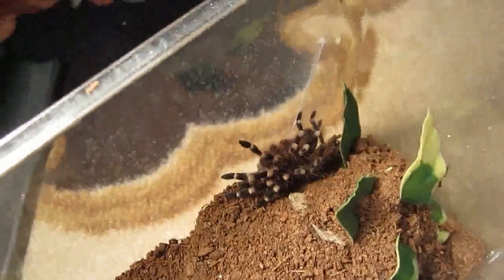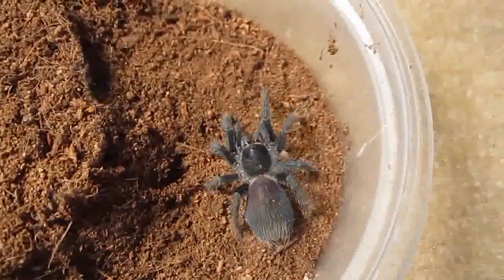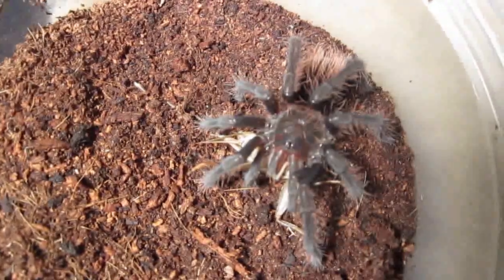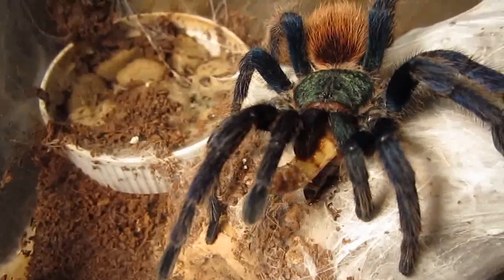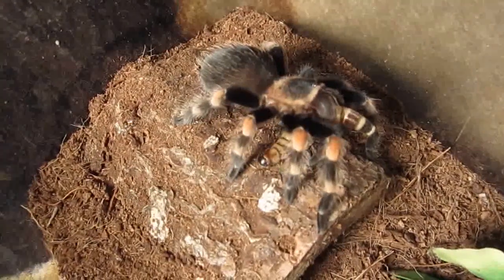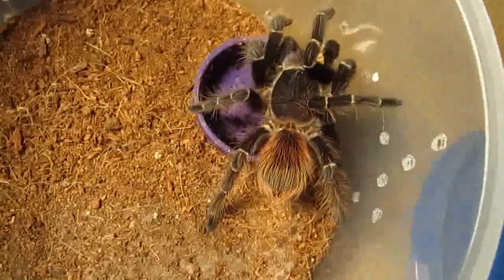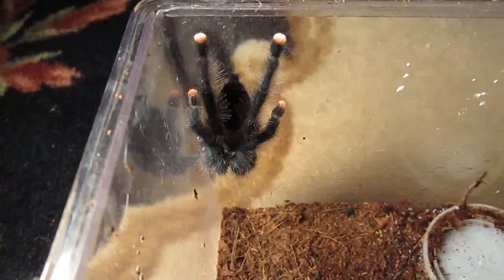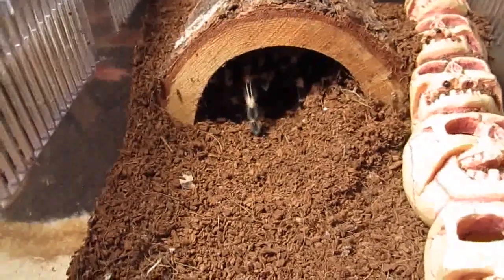Supper time for Tarantulas! Part 1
Feeding vid!